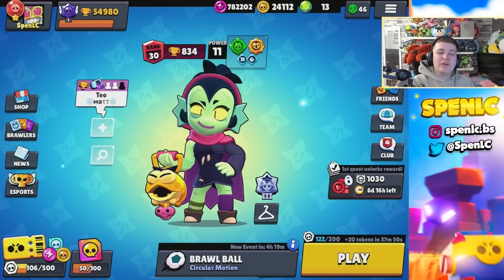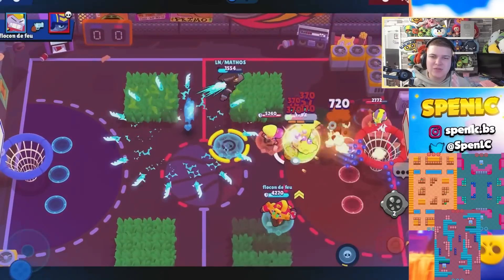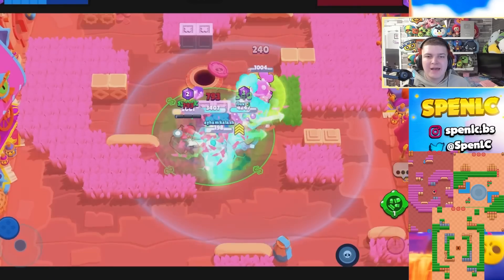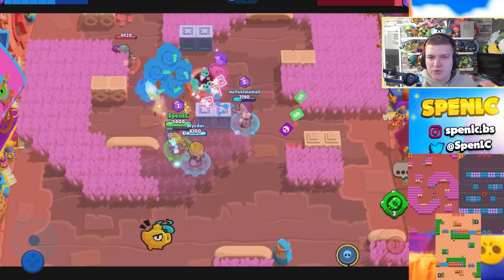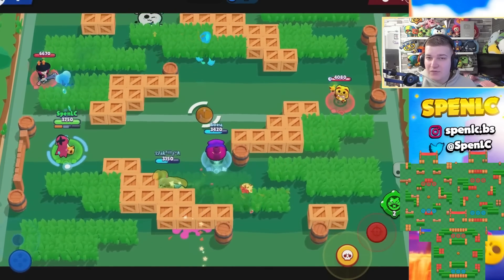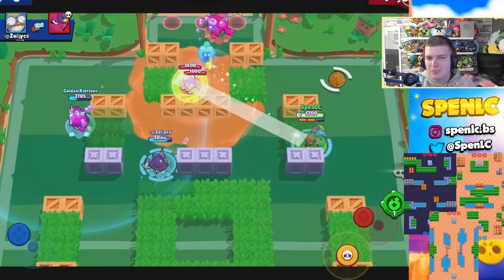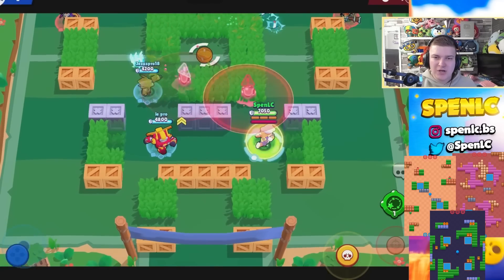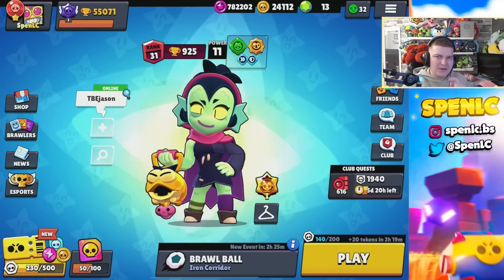The BEST Maps To PUSH EVERY BRAWLER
Chapters:

Intro 0:00
Rare 0:30
Super Rare 2:30
Epic 6:05
Mythic 11:22
Legendary 16:33
Chromatic 19:23
Outro 28:16